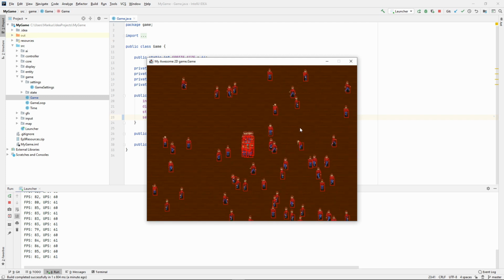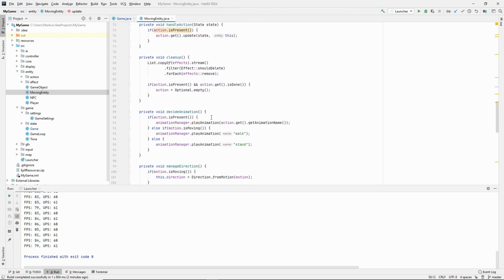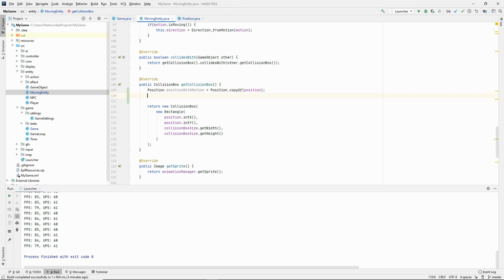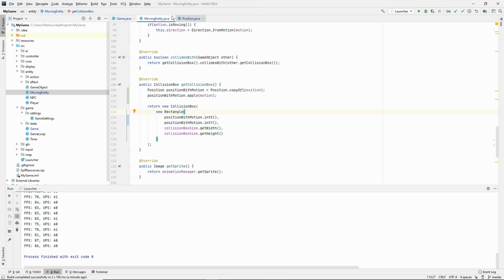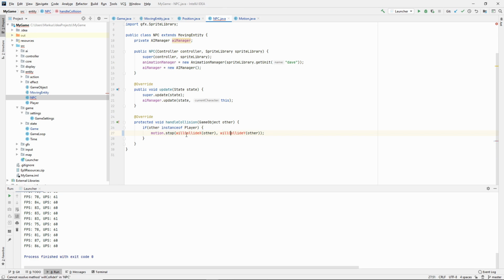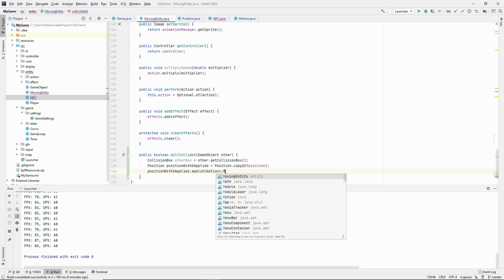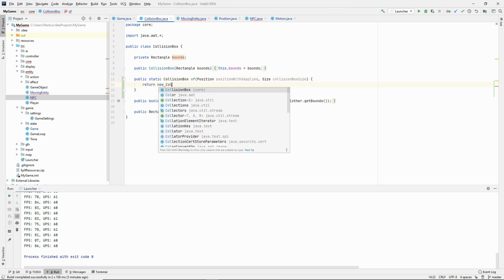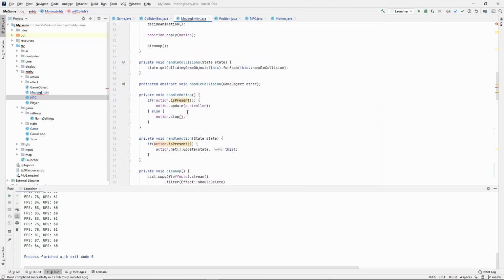Java Game Tutorial: Ep 24 - Finishing Up Collisions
Learning Java 2D Game programming: Ep 24 - Finishing Up Collisions
In this episode we fix so the collision checking actually uses the move that our entity is about to make to know if we can make that move or not. Earlier we'd end up in a weird state since it basically checked collision after the move was made, meaning we'd always be colliding and we couldn't break out of that state. We also fix so we test each axis separately.